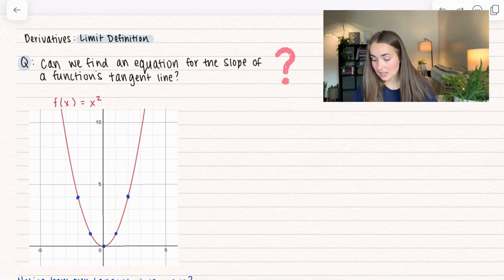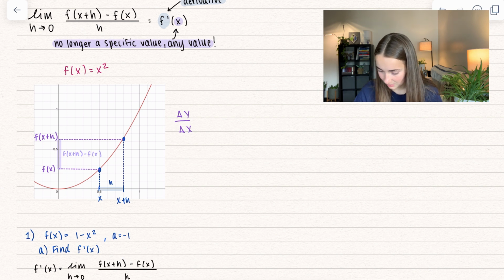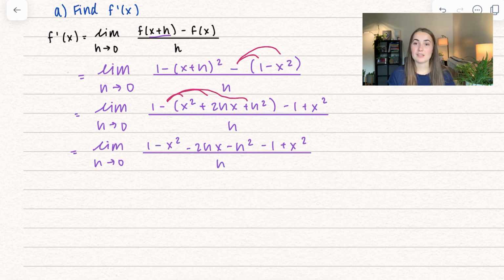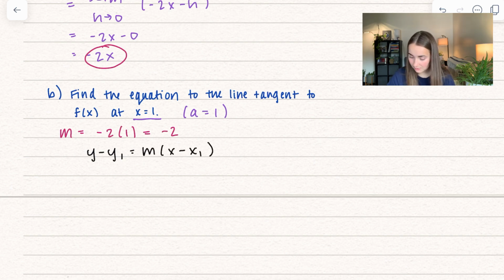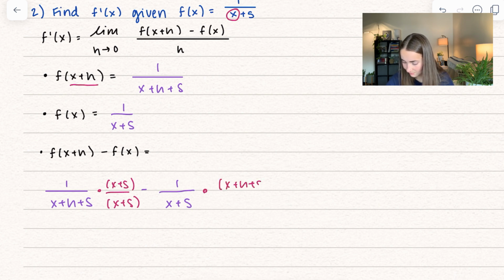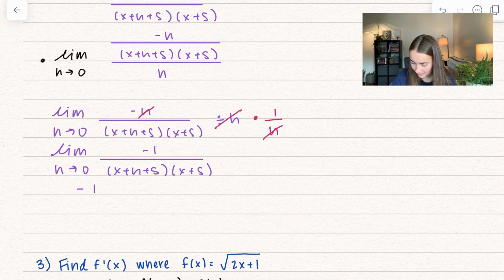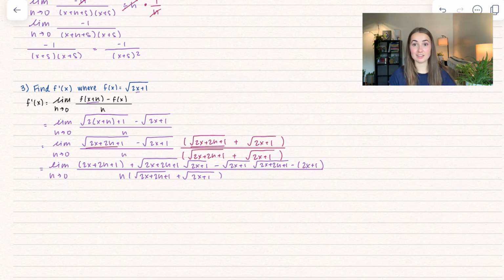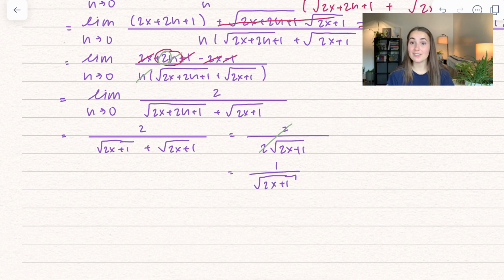Calculus 1 - Derivatives: Limit Definition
2- Derivatives Series
🔍 Dive into the cornerstone of calculus: the Limit Definition of Derivatives! 📐

In this enlightening educational math video, we'll embark on a journey to uncover the very essence of derivatives—the Limit Definition. Join in as we delve deep into this fundamental concept, providing you with crystal-clear explanations, captivating visuals, and step-by-step examples to solidify your understanding.

🤯 What is the Limit Definition of a Derivative, and why is it crucial in calculus? 🧐
📈 Visualize the concept graphically and intuitively grasp the notion of instantaneous rate of change 📊
🔢 Explore the step-by-step process of calculating derivatives using limits 📚
🧠 Master the art of applying the Limit Definition to a variety of functions with precision 🔑

Whether you're a calculus student striving for excellence or someone eager to grasp the mathematical foundation of derivatives, this video equips you with the knowledge and skills needed to navigate the Limit Definition confidently.

Let's unravel the mysteries of the Limit Definition of Derivatives and pave the way for a deeper understanding of calculus! 🌟📐

Chapters:
0:00 - Intro & Definition
2:54 - Example 1 (Polynomial)
6:24 - Example 2 (Fraction)
9:32 - Example 1 (Square Root)